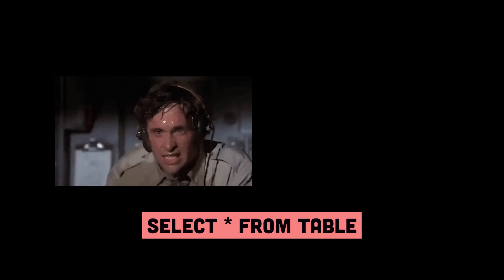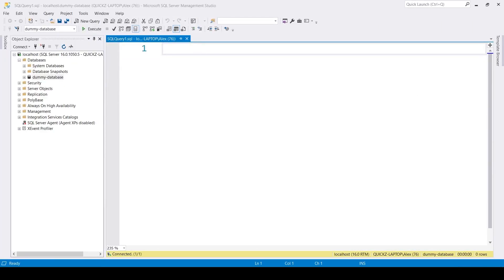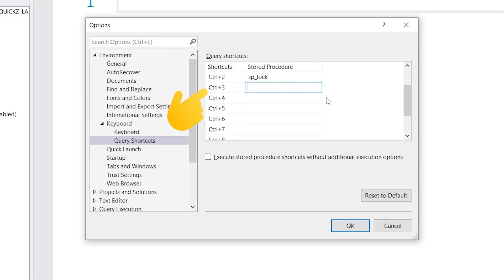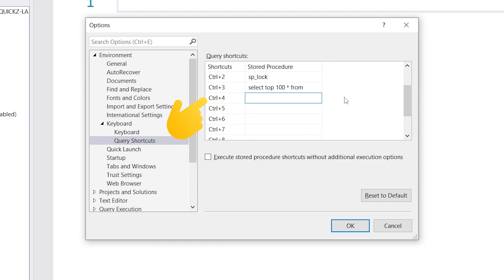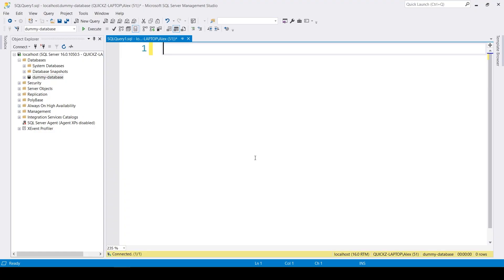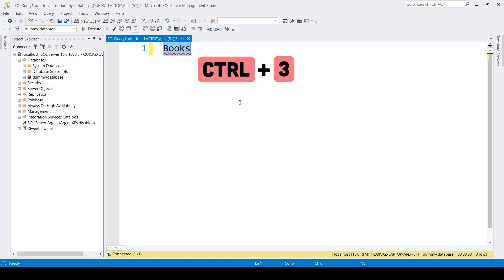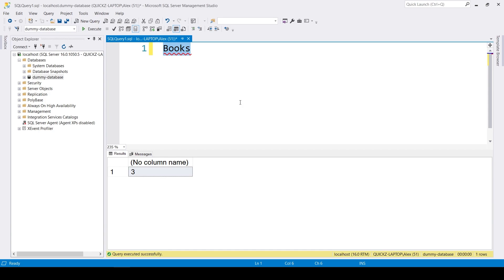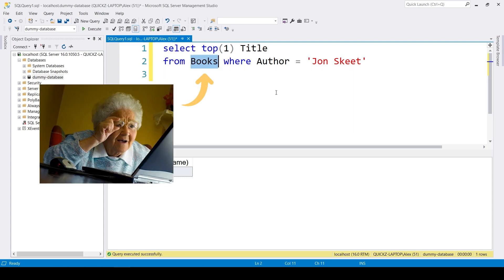How to Add a Query shortcut in SQL Management Studio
Ever needed to quickly view a few items on the table or call some other simple query? There's a very neat feature in SQL Server Management Studio called Query Shortcuts. Essentially you can save a query and apply it on a table of your choice using a shortcut.